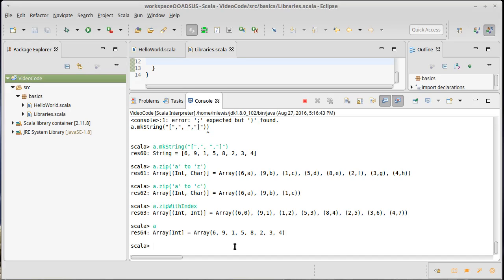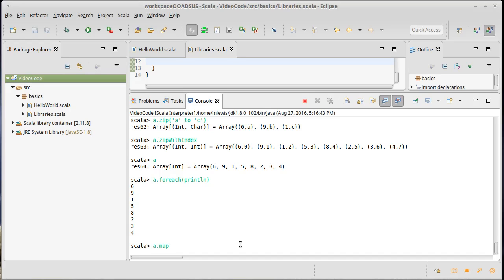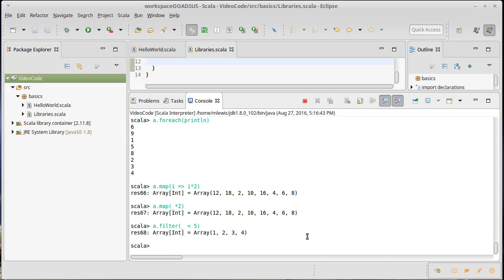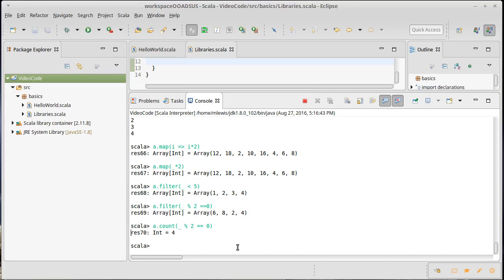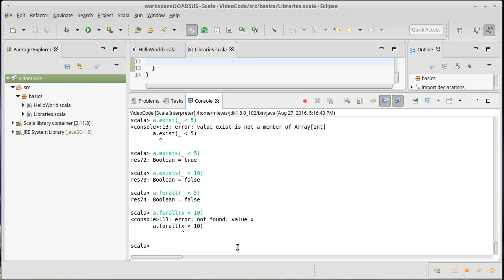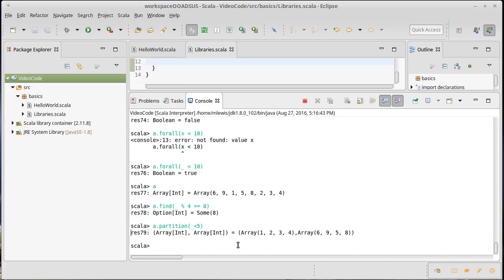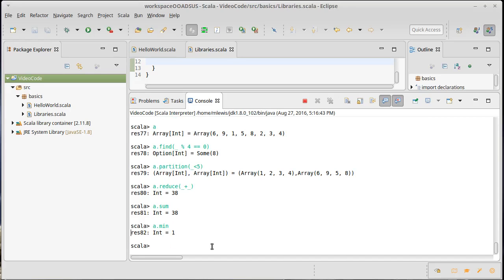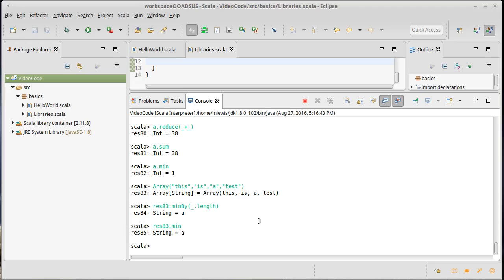Higher-Order Sequence Methods (in Scala)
This video looks at a number of the higher-order methods defined on Scala sequences.